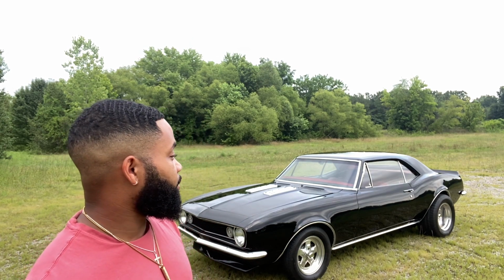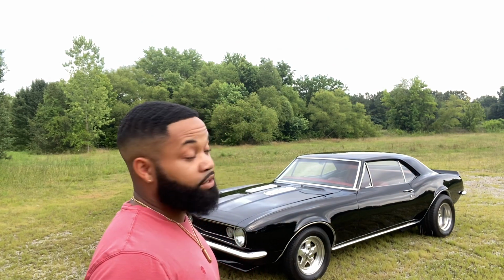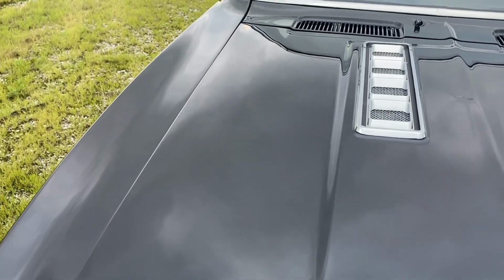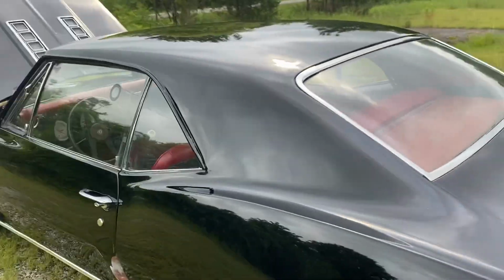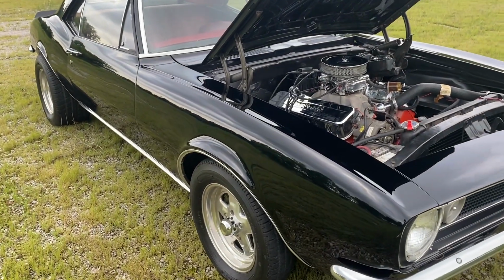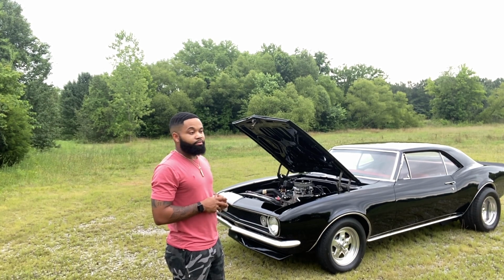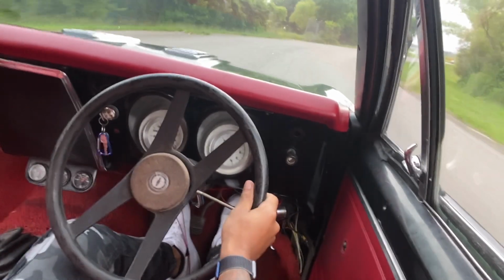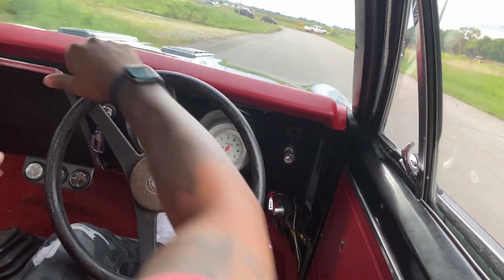Insight on 1967 454 Camaro 1st Gen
Looking into my dads 1967 Camaro and enjoying some horsepower the old school way !